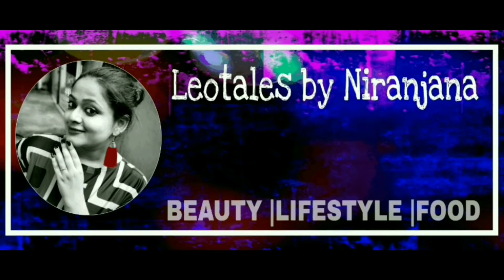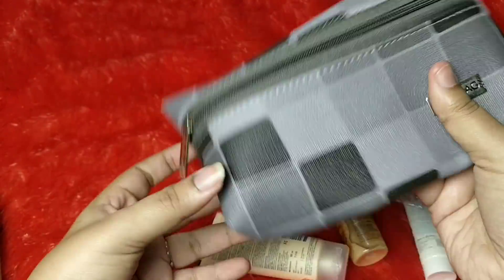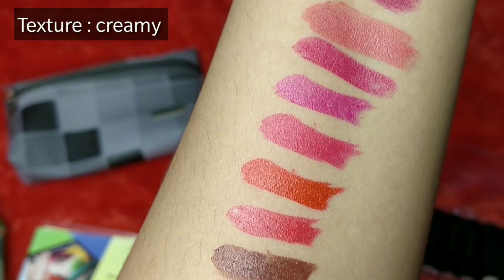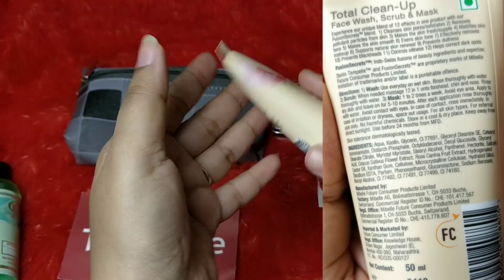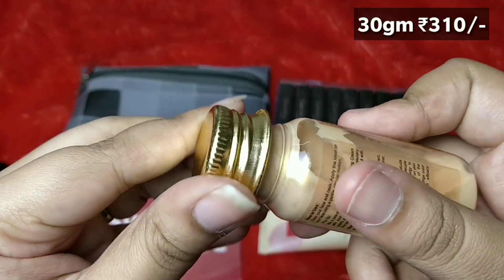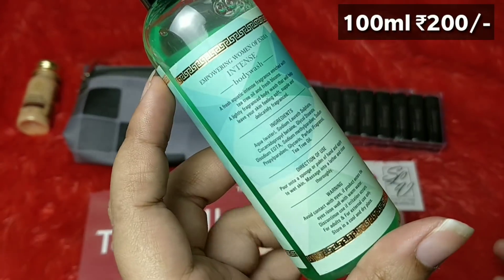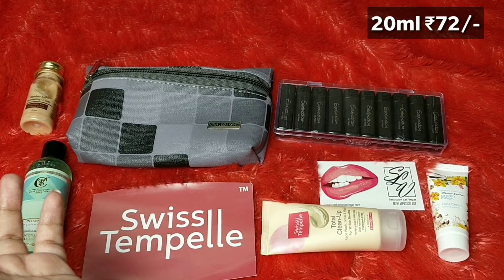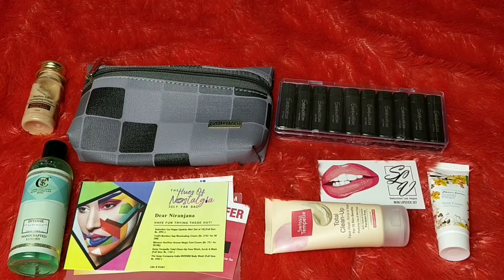Fab Bag July 2019 |10 lipsticks |10% discount |₹599 + Free shipping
FAB BAG

July fab bag contains 5 products same for everyone
Use discount code NIRANJANA10 to get 10% off on 3 or 6 or 12 months Subscription.

*body wash is random - you'll receive one among these : Organic Facial Kit OR Rejuvenating Skin Soothing Gel OR Intense Body Wash*
==SOCIAL MEDIA ==